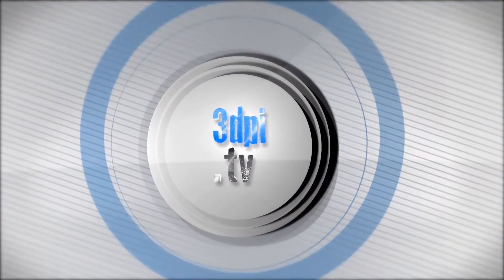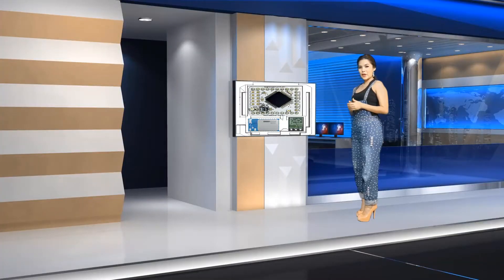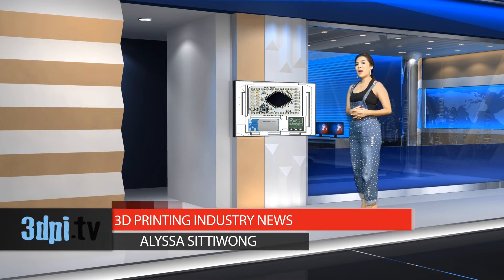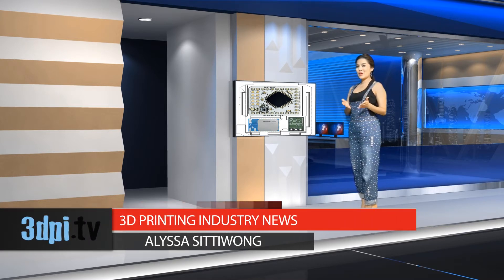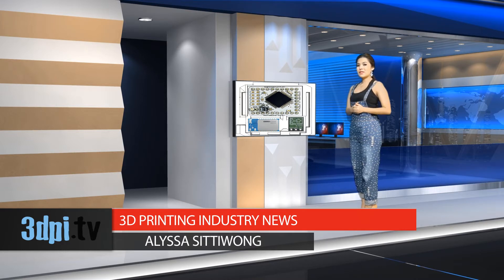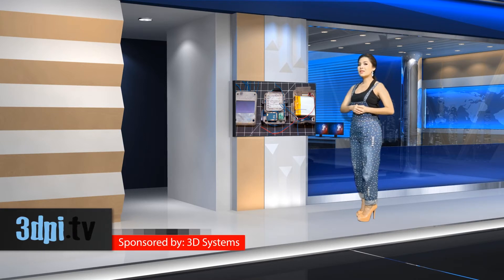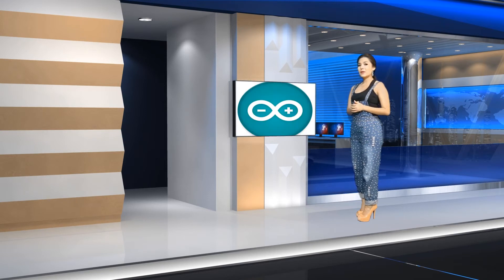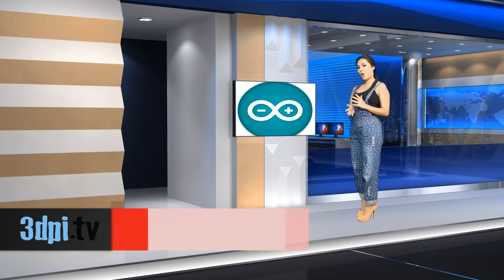3D Printed Open Source Smartwatch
Video Transcript: There are plenty of rumours about Apple’s iWatch. For instance, that it will feature biosensing technology to monitor a wearer’s blood sugar, heart rate and physical activity. Why wait for all of those fabulous features when you can build your own smart watch?

This year, the winner of Make Magazine’s Arduino Challenge, Jonathan Cook, did just that, creating a smart watch made from a microduino, a 3D-printed case, and a range of hardware, transistors, buttons and wires.

The watch is the product of nine months of testing and research. At the moment, it has Bluetooth LE connectivity and can tell the date and time, but Cook is in the process of adding even more functionality. Cook is working on email, Facebook notification, twitter updates and other connected pieces of software to make his BLE smartwatch much smarter.

The project is not for the faint of heart, but you can build your own version from instructions published at Cook’s Open Source Watch site.  There’s a good deal of soldering and the wiring is a bit of a mess in the watch’s compact 3D-printed case.

The watch may not be all that smart right now, but, as Cook works on it and other ambitious Makers start building their own, I bet we’ll have something that rivals the most intelligent of watches.